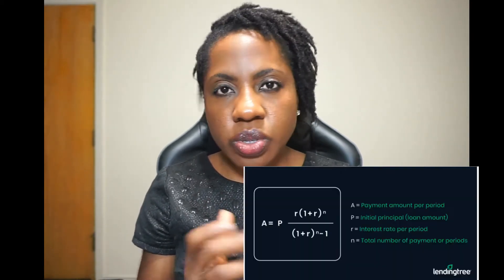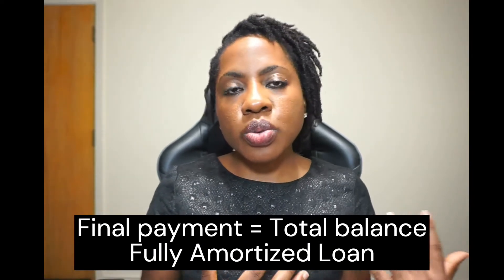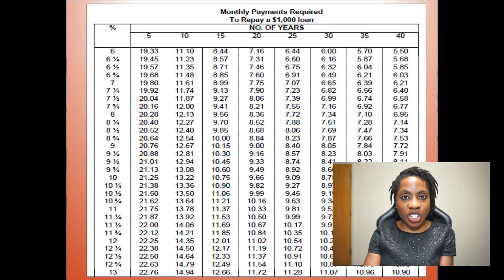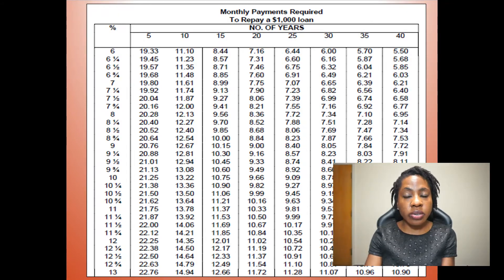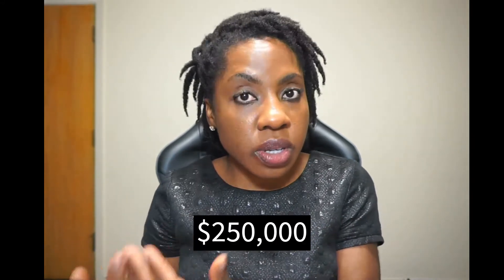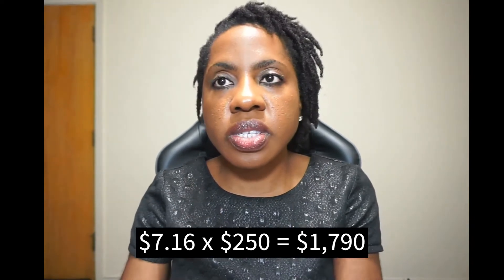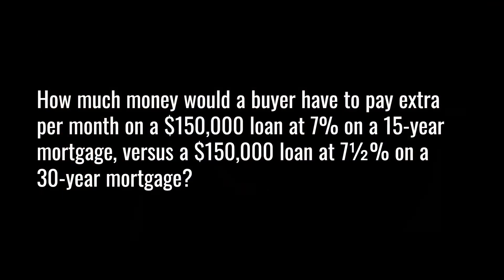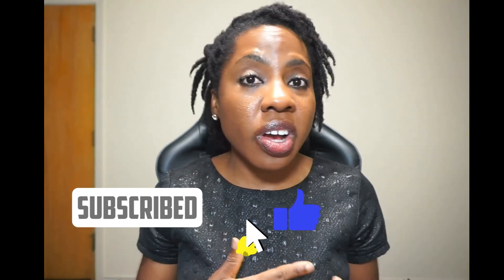Amortization Table || Math Problems [Illinois Real Estate Broker Exam Prep]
Grab your notebook, something to write and a calculator as we review Amortization and solve math problems using an Amortization table.

Bonus Question from 13:18 -
How much money would a buyer have to pay extra per month on a $150,000 loan at 7% on a 15-year mortgage, versus a $150,000 loan at 7½% on a 30-year mortgage?
$8.99 - $6.99 =s $2.00 per month (per thousand).
If the loan is $150,000, the difference will be: 150 x $2.00 = $300 per month.
The buyer would have to pay an extra $300 per month to have the property paid off in 15 years instead of 30 years.

00:00 What is Amortization?
01:51 Exam Tip
03:11 How do you read the Amortization Table?
05:19 Example 1
07:00 Example 2
08:30 Example 3
11:04 Example 4
13:18 Bonus Question, Answer in the description
14:02 The Conclusion

The purpose of this channel is to help you pass the IL real estate broker examination the very first time. If you have additional questions or other topics you want me to cover in future videos, leave them in the comments. After watching this, hop on to the next video. You got this!

A bit about me: I’m Nonye, a licensed managing broker in IL brokered by eXp Realty, LLC as well as a licensed instructor. I bring you weekly videos with the best tips and tools for getting your real estate license in IL as well as answer any questions you may have about the process. If you are getting your license in a different state, some of the information may apply to. However, please be aware that the content here is Illinois focused.

If you’re in the process of getting licensed, you may create your student account and register for the real estate exam in Illinois by clicking

To Access the Candidate Handbook which has everything you need to know about scheduling the exam,

Are you ready to get your IL Broker License?

Prep Agent is an exam prep program where you get access to live online group webinars, e-books, online training tools, and thousands of state-specific practice questions. If you’re ready to pass your Real Estate State Exam, Prep Agent is here to help!